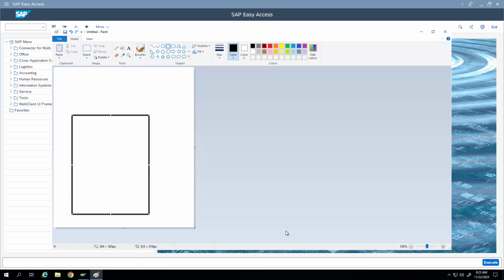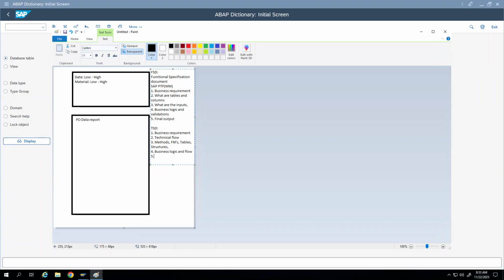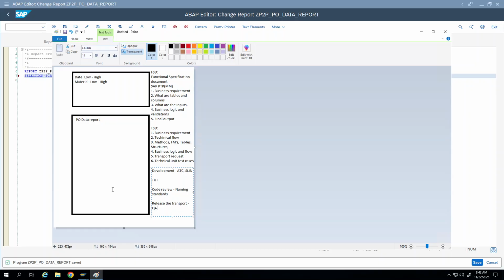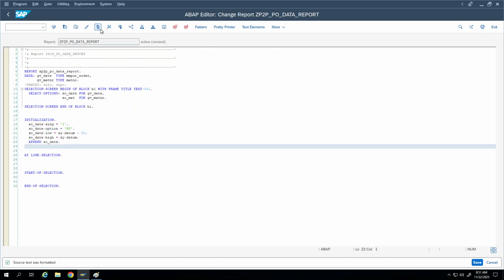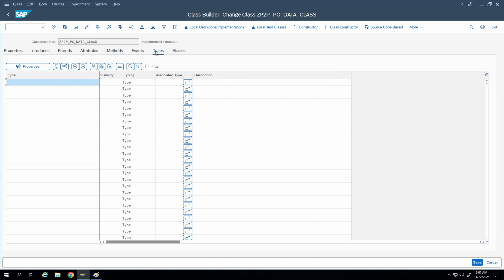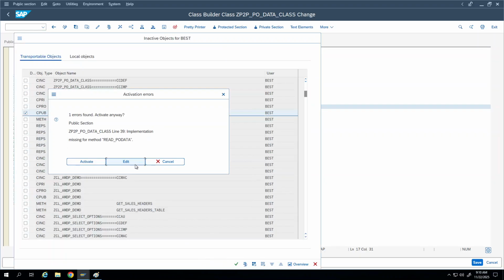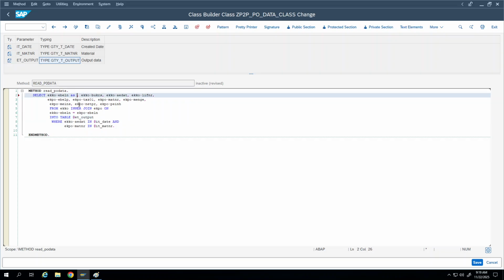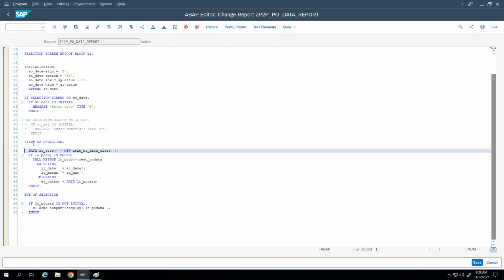36. SAP OO ABAP Class example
SAP OO ABAP Class example
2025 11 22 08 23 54